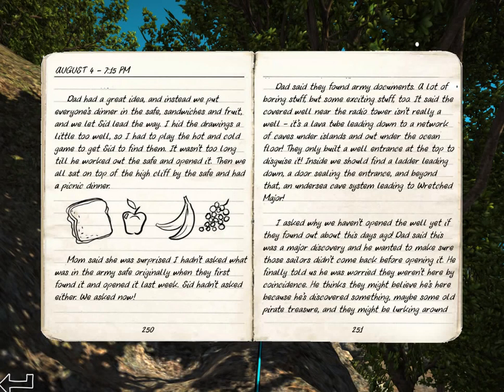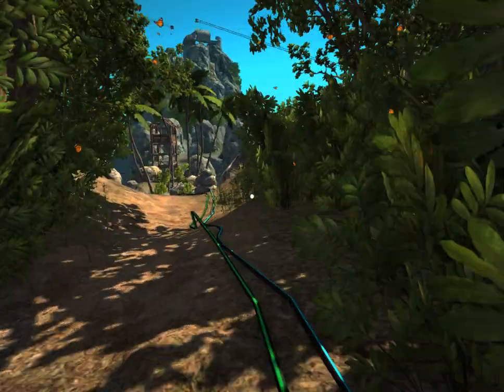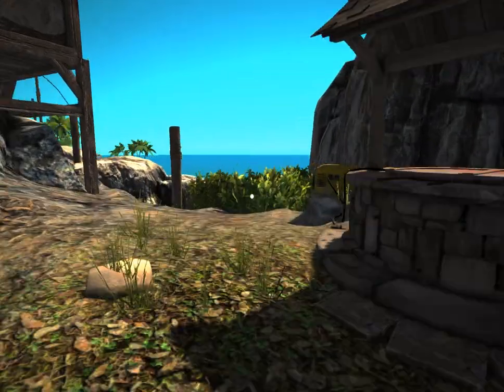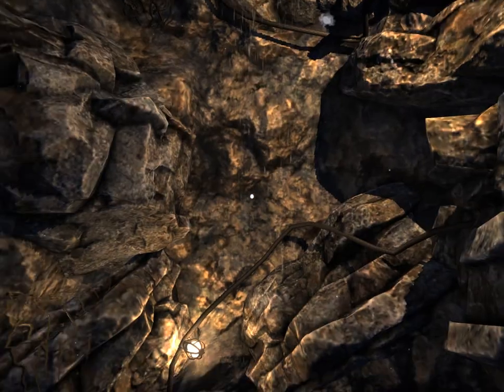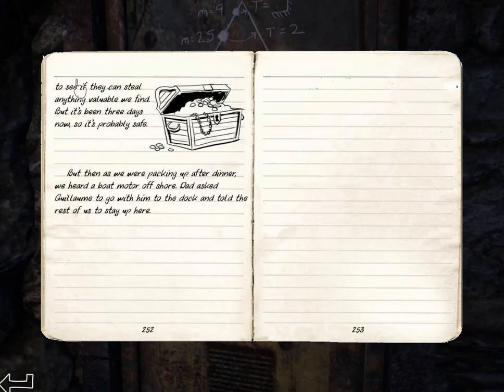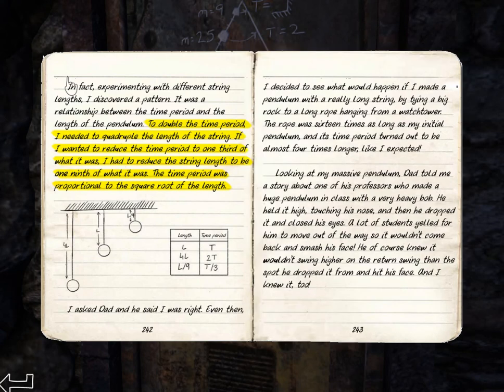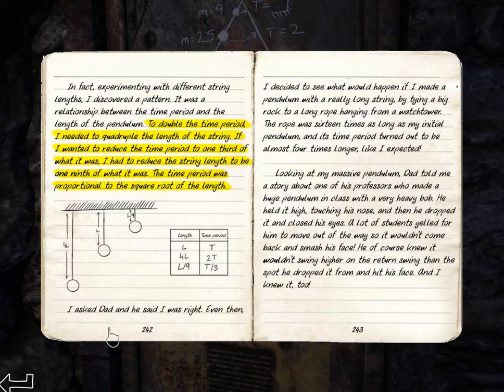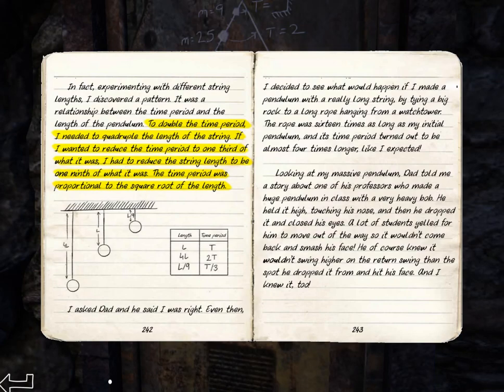Odyssey (Part 14): Down the Well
Part 14 of 15, of a walkthrough for Odyssey, a STEM-themed adventure game. In this video, we go all the way back to the well and open it. At the bottom of the well is a door, unlocked by another pendulum puzzle! This one has to do with square roots.